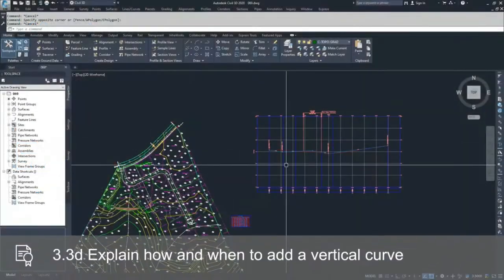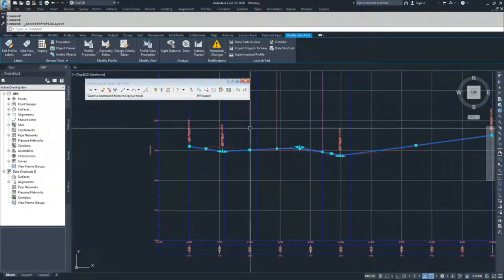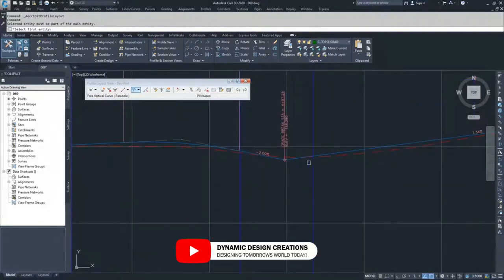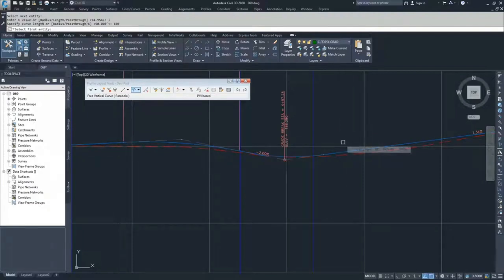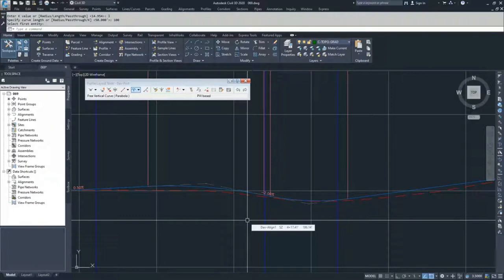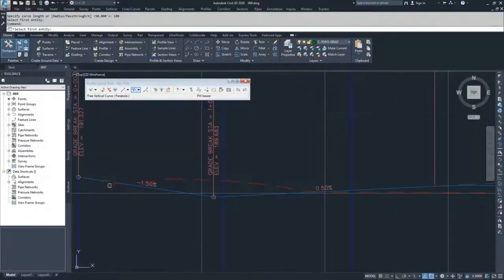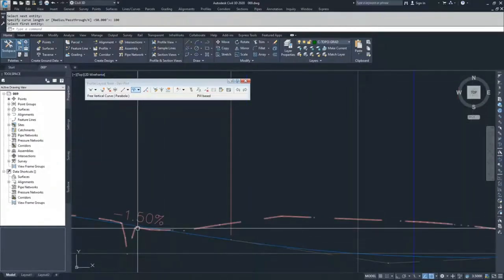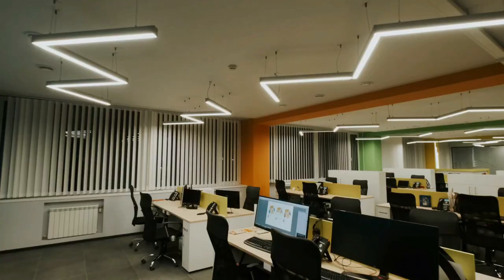How To Create Vertical Curve In Autodesk Civil 3D | Dynamic Design Creations | Civil3D Tutorials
About Video:-in this video you will learn How To Create Vertical Curve In Autodesk Civil 3D.

Question 1 :- How do you add a vertical curve in Civil 3d?
On the Profile Layout Tools toolbar, click Fixed Vertical Curve (Entity End, Through Point). Select the fixed or floating entity to which you want to attach the curve. The nearest end point of the entity is the start point of the curve. The grade of the start point is the start grade for the curve.

Question 2 : - How do you find the vertical curve?
The equation for a parabolic vertical curve is y = (r/2)*x2 + g1*x + (elevation of VPC) where y = station elevation, r = rate of change of the grade of the curve [(g2-g1)/(length of curve in stations)] and x = stations beyond the VPC.

Welcome to Dynamic Design Creations, where we are creating the world of tomorrow today!
"Designing Tomorrow's World Today"

Are you making an effort to fulfil your potential and stay current with the rapidly evolving engineering and design field? Look no elsewhere! Dynamic Design Creations, the leading provider of online engineering training in India, provides excellent training on a range of engineering software packages, such as AutoCAD, Civil 3D, Infraworks, SubassemblyComposer, Revit, Etabs, Staddpro, Navisworks, SketchUp, MS Project Planning, and Primavera.

At Dynamic Design Creations, we think that the best way to influence the future is to provide you the knowledge and tools you need to turn your ideas into reality. Take the first step in creating the world of tomorrow by enrolling right away!